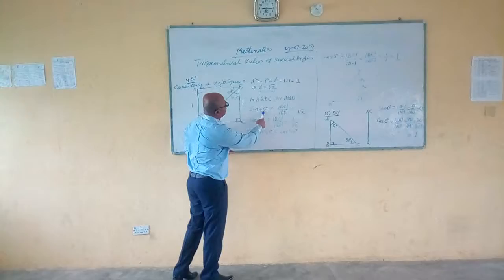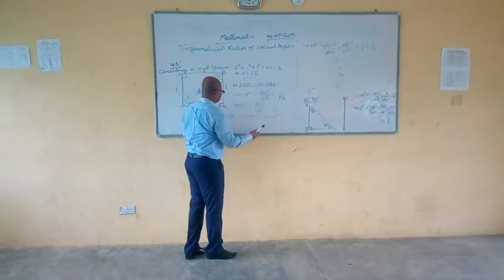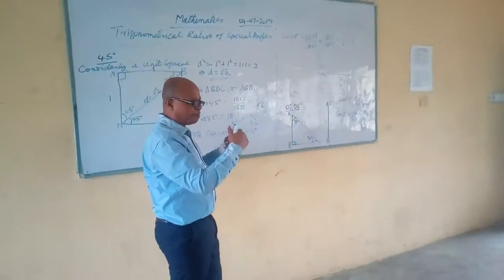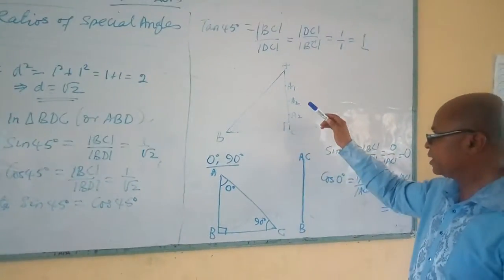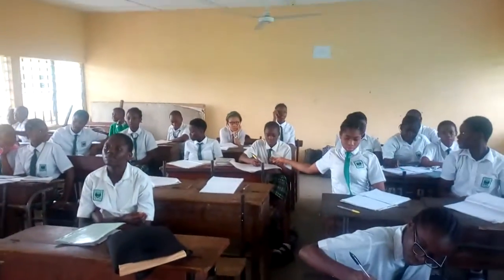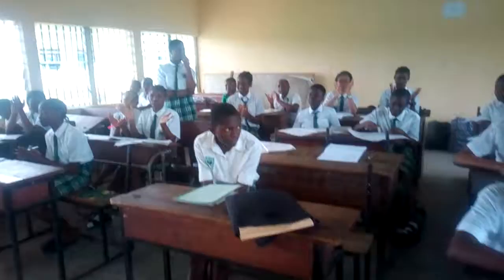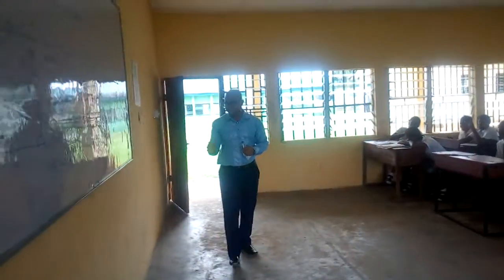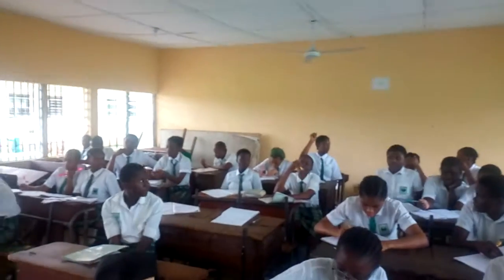Jonathan Iroezindu teaching Trig ratios of special angles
Class: S S 2E, FGGC calabar Nigeria